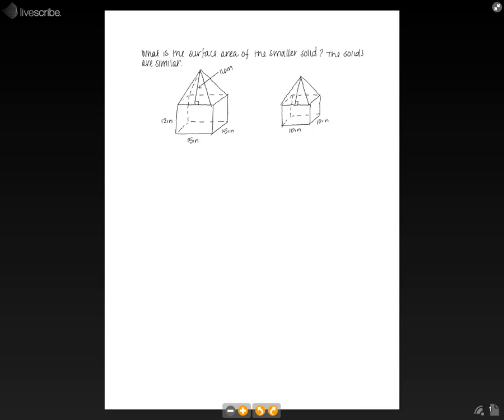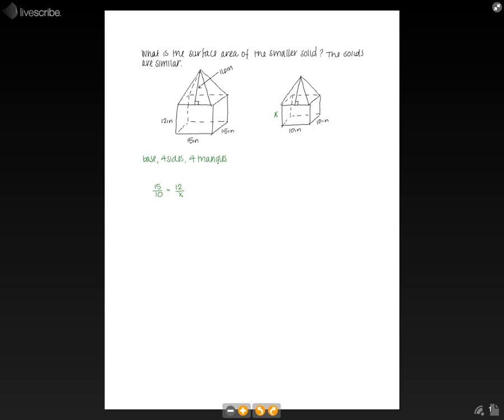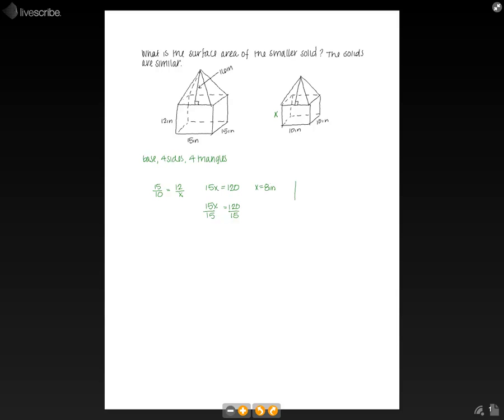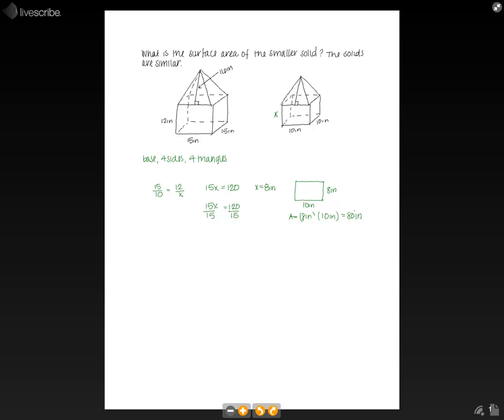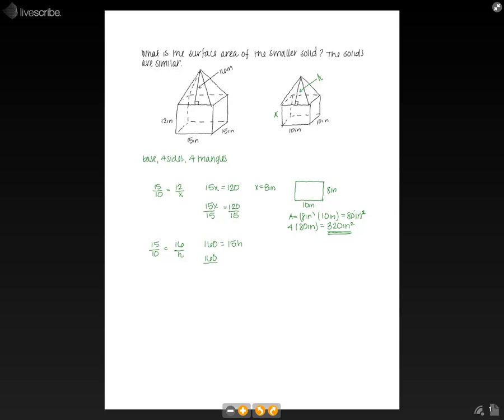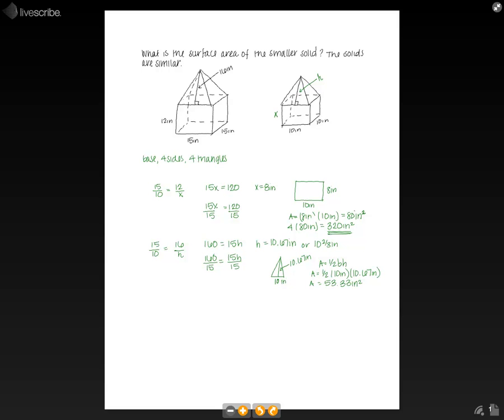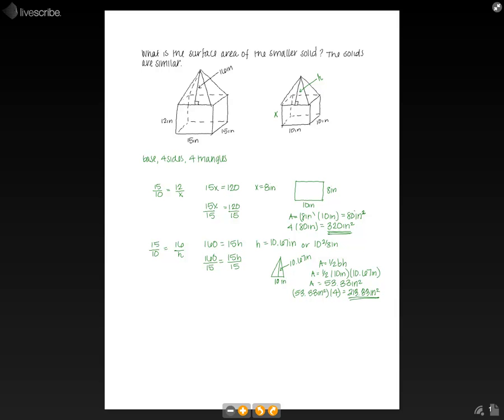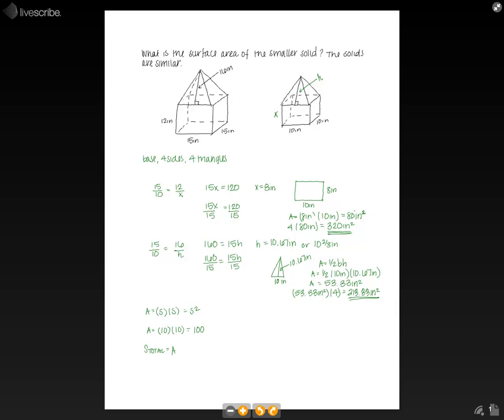Geometry - Similar Solids